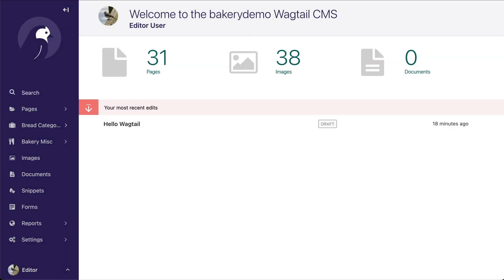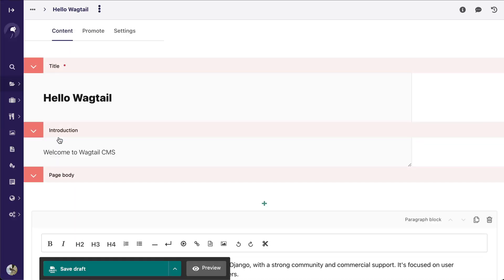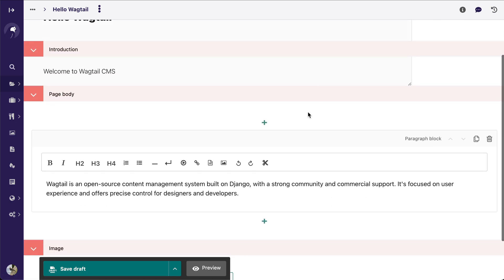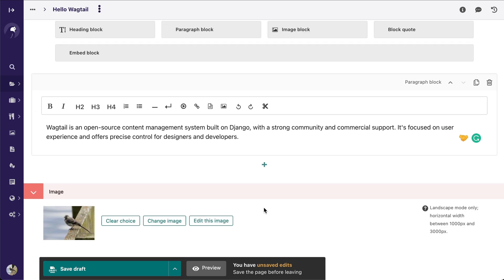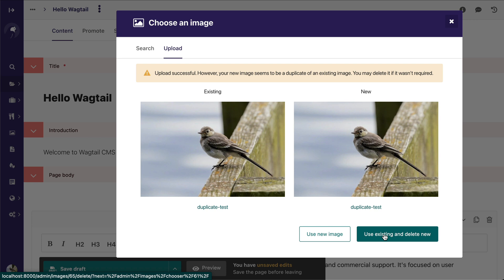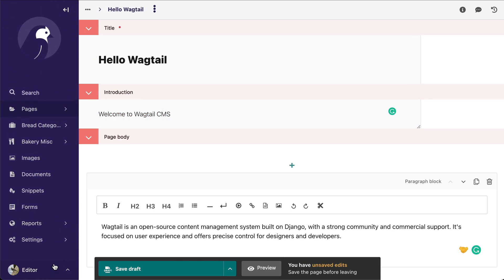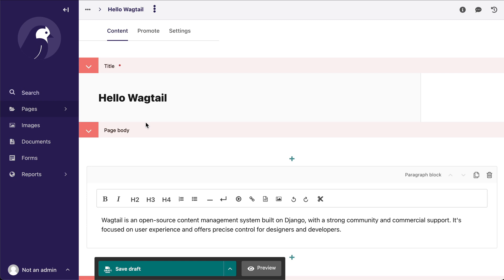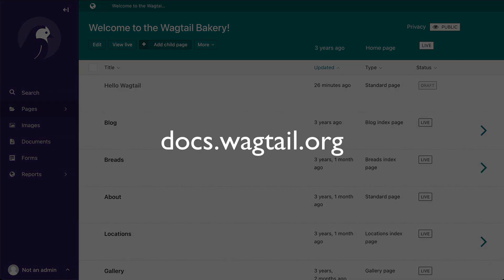Major Changes You Can Expect to See in Wagtail 3.0 | Wagtail CMS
Wagtail 3.0 will be released soon. In this video, we'll show you what major changes have made it to this new major release including:

- New indigo colour theme
- Slim sidebar
- Fine grained permissions on specific fields
- RichText stream splitter
- Page descriptions
- Image duplication detection

💻 Wagtail is the easiest open-source Python CMS to use
Install the demo and start building your first site in 10 minutes

Wagtail future proofs your CMS system, as it’s open source, continuously updated and built on Python, one of the most popular global programming languages, used widely in machine learning and big data. So you’re always ahead of the curve when it comes to CMS platforms

Wagtail is the #1 choice for accessibility, is scalable and most importantly, secure.

👉 Get started with a FREE Wagtail CMS TRIAL and see how easy it is to build a website that works for you.

📊 Read why Google, NASA, and the British NHS, are powering their digital estates with Wagtail

Timestamps:

00:00 - Intro and colour changes
00:10 - Sidebar changes
00:44 - Stream splitter
01:20 - Duplicate image detection
01:55 - Permission-based fields
02:55 - Wagtail release notes